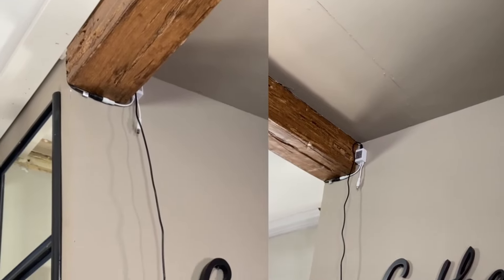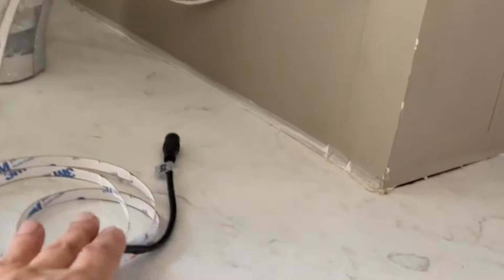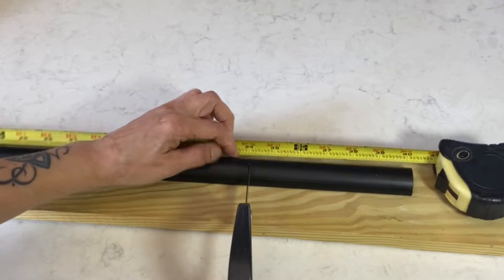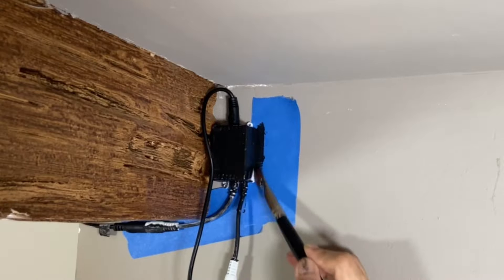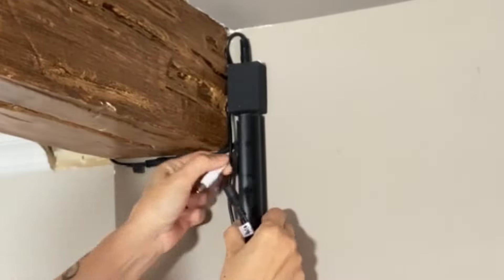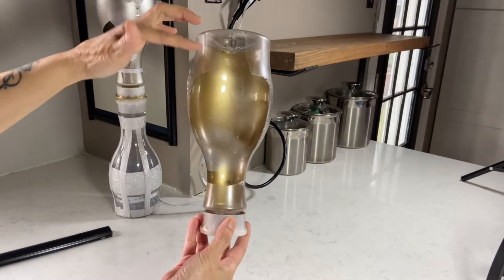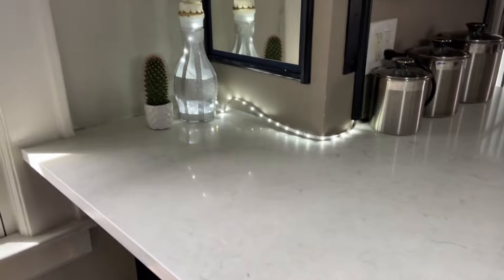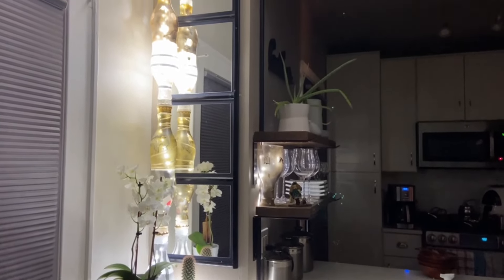How to Hide Cords and Wires on Wall Easily without Fancy Tools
I like to share with you How to Hide Cords and Wires on a Wall easily without needing Fancy Tools. 👉Watch This another Great Cable Management tips video
We all have ugly-looking wires in our houses. In my case, it's coming down hideously from my ceiling to an outlet below. In today's video, I use two different ways to hide these wires in style that my wall looked even better than before. These methods can be used separately or in combination, depending on your situation. You won't need any fancy tools! Anyone with any skill set can do this.
I recently install a crown molding with led lights and that's the wire coming down hideously from my ceiling to an outlet below. You can easily hide ugly-looking cords and wires of your TV set or your desk area or anywhere else you like while creating a nice decor for your home.

🔥🔥🔥 D-Line Cord Cover

💡💡💡 Led Light Strip

Thank you for visiting my channel and I hope you found the content useful! I have lots of DIY home improvement videos. I am constantly upgrading this old house I have purchased four years ago...